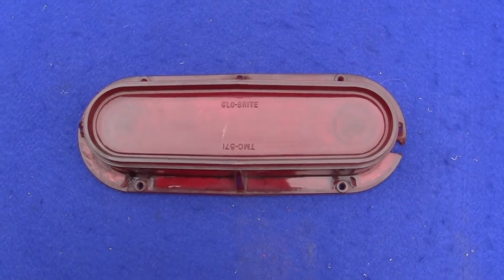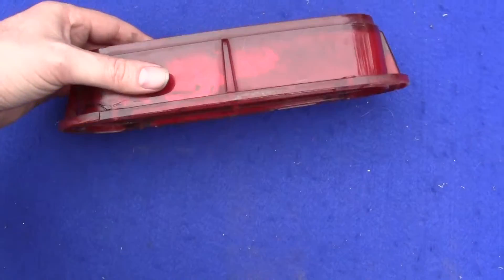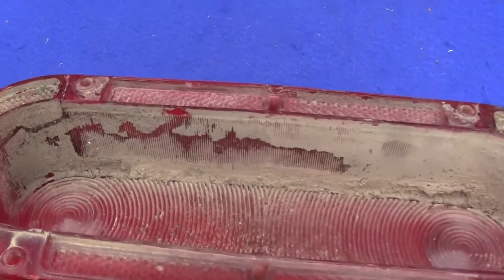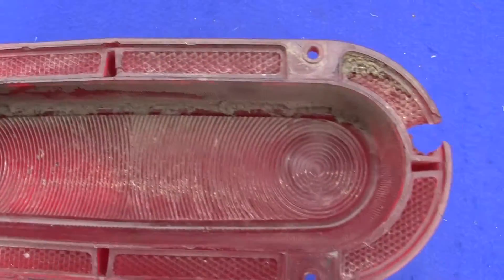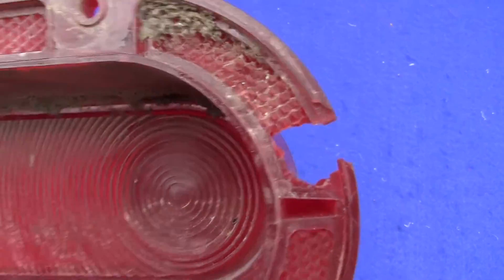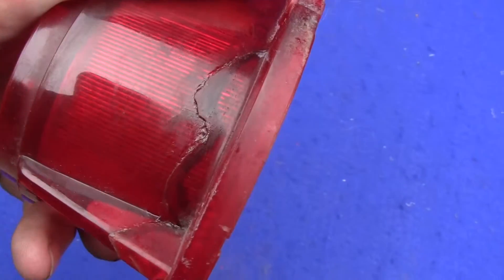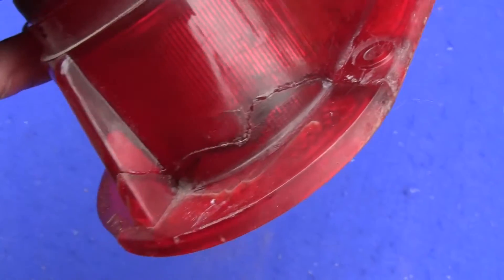1961 pontiac tail light